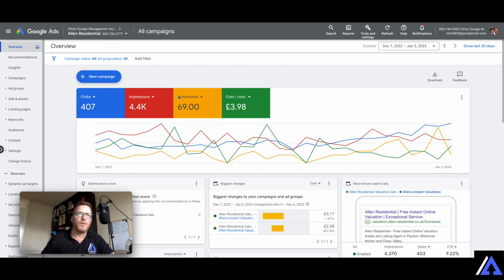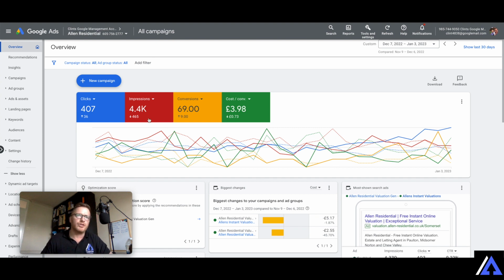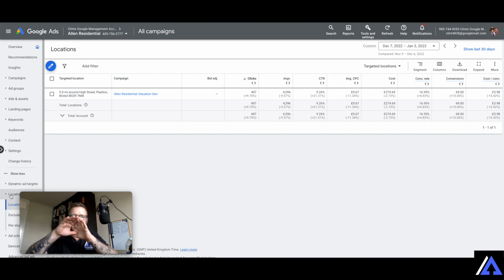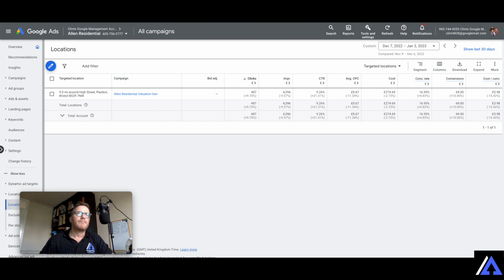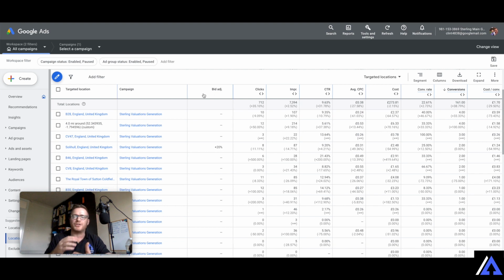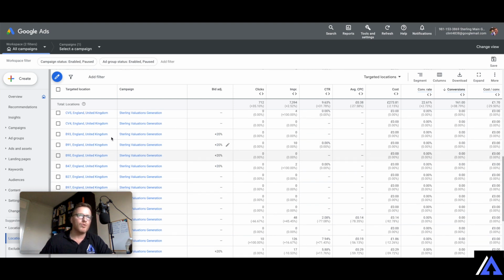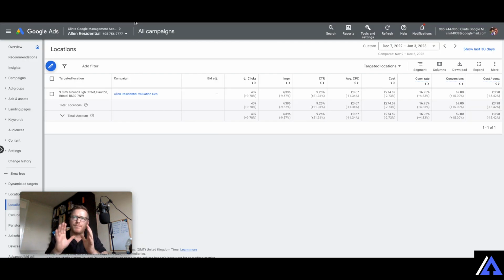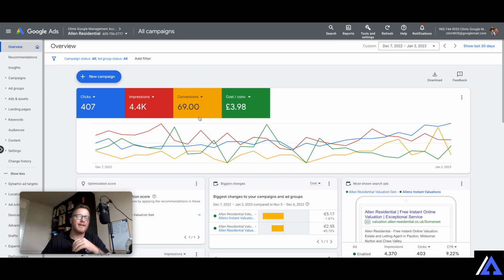Allen Residential | Google Ads Update Jan 23 | GoogleClint | Clint Nykamp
Hi James and The Team at Allen Residential,

In this update we look at the last 30 days compared with the previous 30 days to see what improvements have been made. We also look at how we can drill down on the areas more and also adjust the bids to get higher quality leads in the areas we want.

Warm Regards
GoogleClint